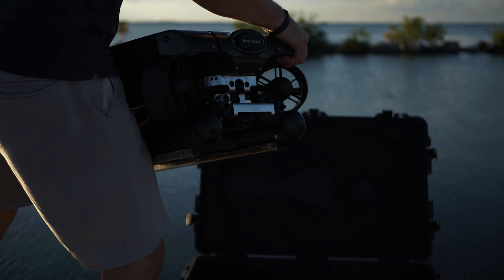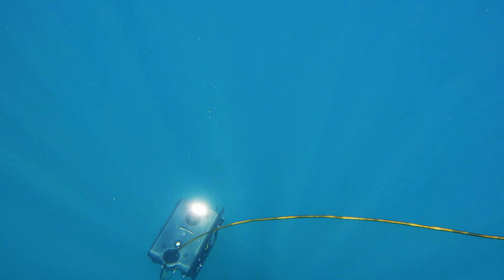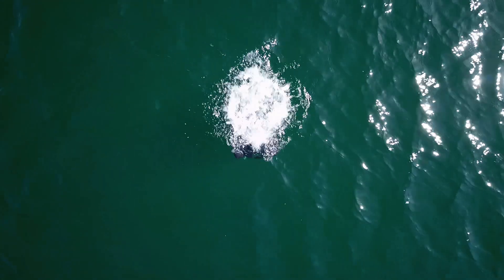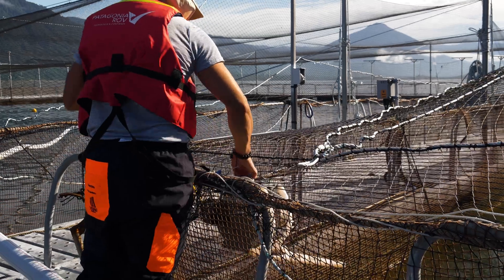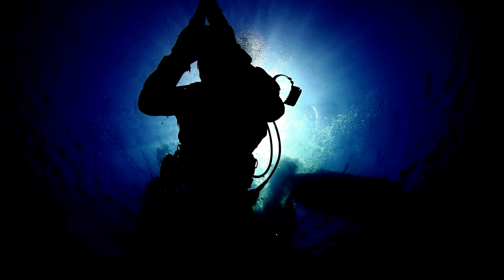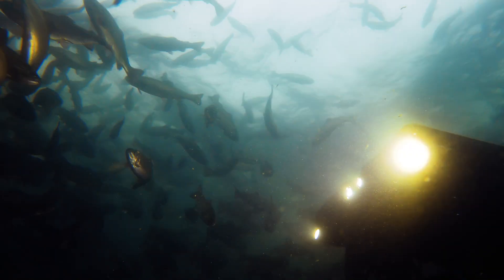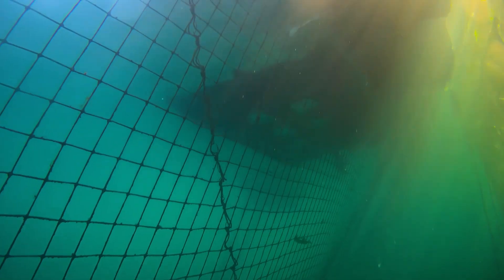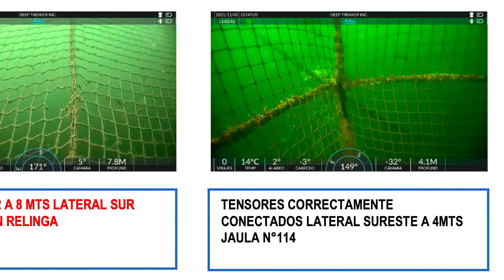Patagonia ROV Uses ROVs for 24-Hour Underwater Inspections | Deep Trekker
Deep Trekker recently visited their Chilean dealer 'Patagonia ROV' to learn more about how they were using their vehicles for underwater inspections. Using ROVs, Patagonia ROV successfully completes efficient inspections of aquaculture sites, maritime ports, submerged pipelines, and more. All of this can be done by a single operator without the contracting of dive teams or concerns over shortened bottom times at depths.